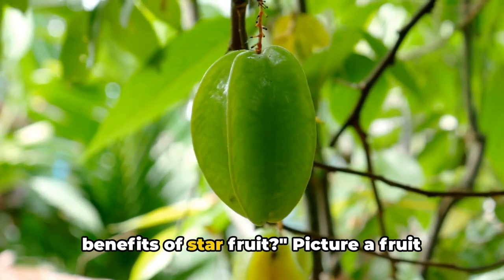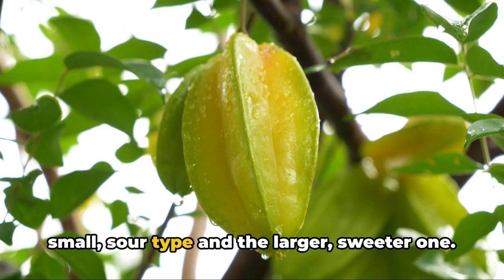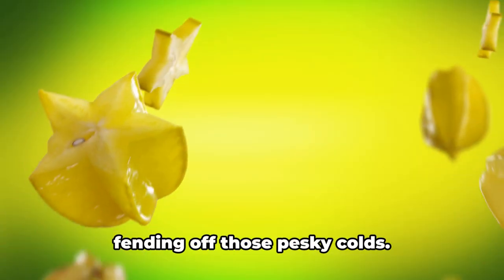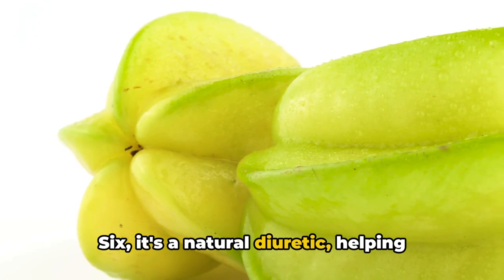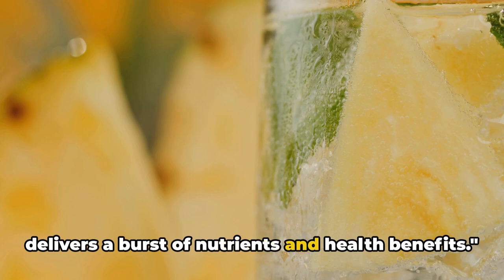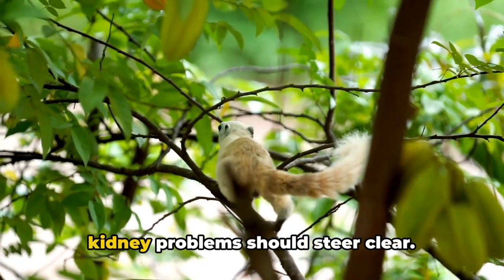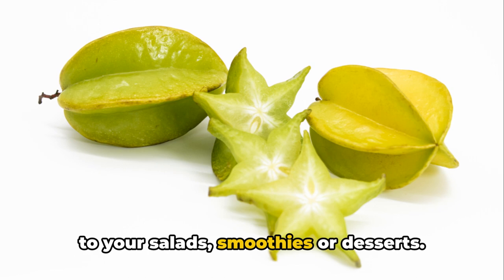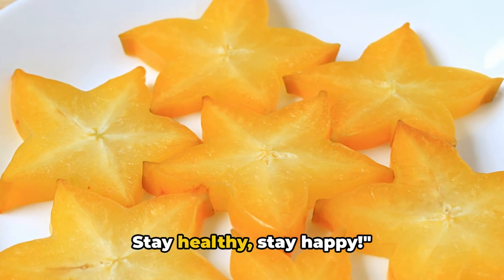Star Fruit The Cosmic Health Boost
Star fruit, also known as carambola, is a tropical fruit characterized by its distinctive shape and unique flavor. Native to Southeast Asia and now cultivated in various tropical regions worldwide, star fruit is named for the star-like shape it forms when sliced crosswise. The fruit typically has a waxy, yellow to green skin and juicy, crisp flesh. Its flavor is a delightful blend of tartness and sweetness, often compared to a combination of citrus fruits and apples. Rich in vitamin C, fiber, and antioxidants, star fruit is not only refreshing but also offers several health benefits. It can be eaten fresh, added to salads, used as a garnish, or juiced. However, it's worth noting that for individuals with kidney problems, consuming star fruit may pose risks due to its oxalic acid content. Overall, star fruit is a visually appealing and delicious addition to the array of tropical fruits enjoyed worldwide.

OUTLINE:

00:00:00 Intriguing Questions
00:00:15 The Star Fruit
00:00:46 Top 10 Benefits of Star Fruit
00:01:48 Nutritional Value and Consumption
00:02:31 How and When to Use Star Fruit
00:02:49 Recap and Farewell